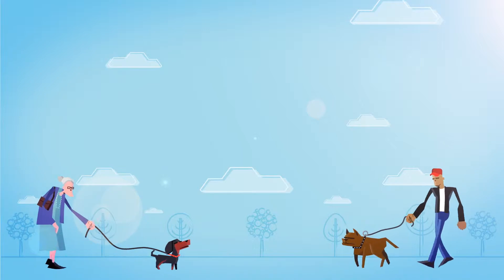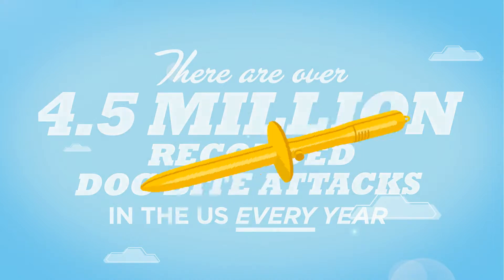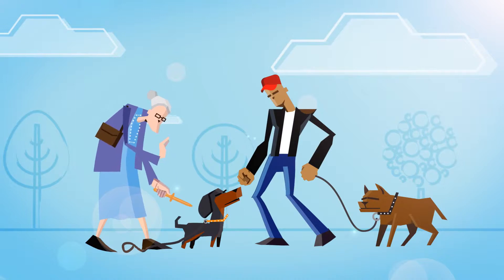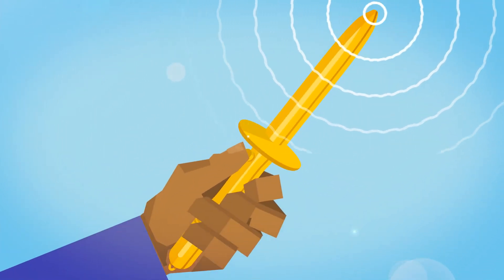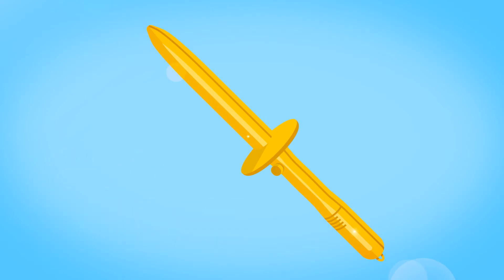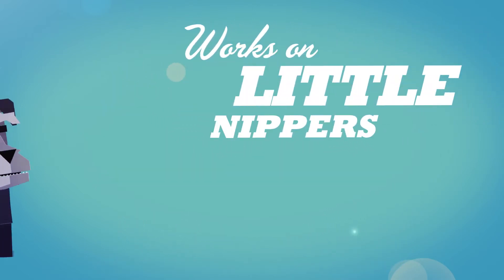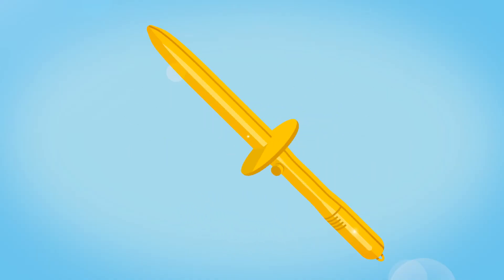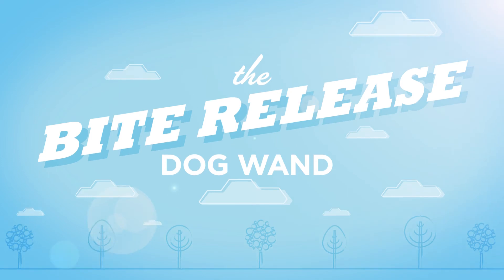Bite Release Corporate Video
From our studios in Cowbridge, near Cardiff, Savage and Gray created a corporate video for a dog-handling product - The Bite Release Dog Wand. Our corporate video production included bespoke music, sourcing of professional voice-over, scripting and storyboarding as well as the final corporate animation itself.